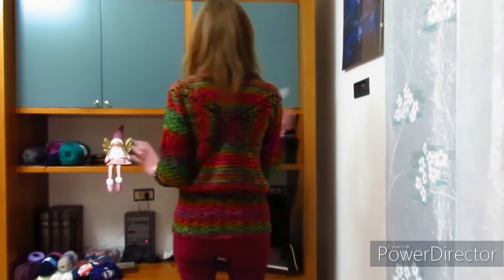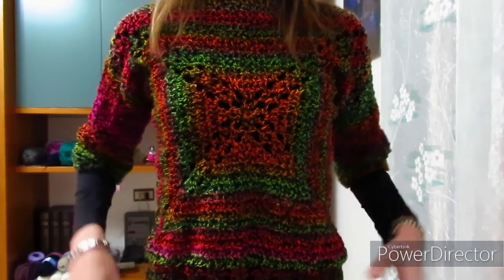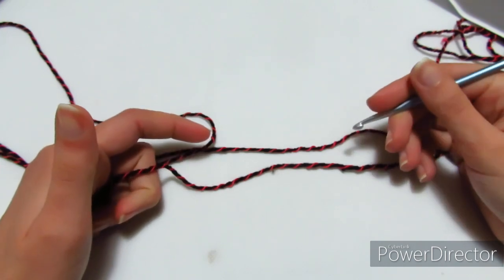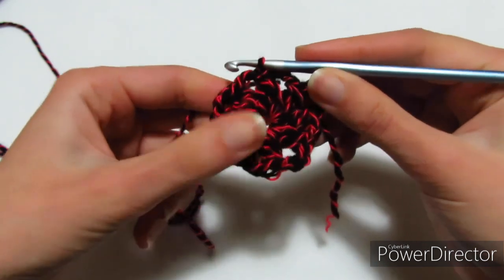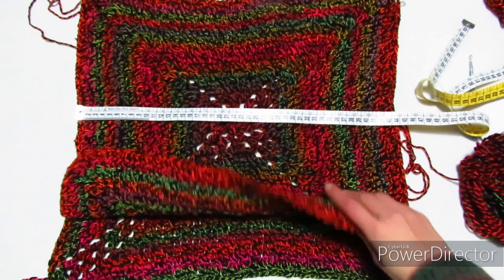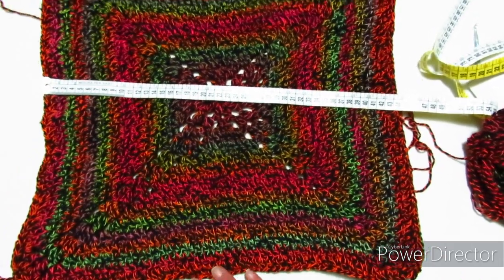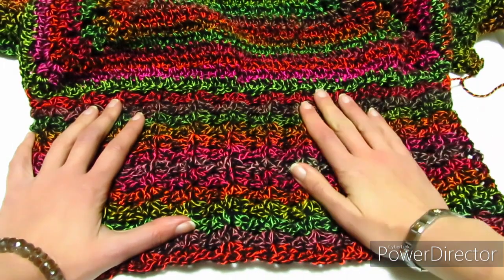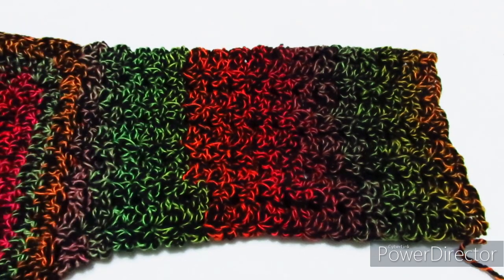Maglia Fluo / Pull / Suèter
Colorata, morbida, sfiziosa questa maglia stile granny è stata realizzata con 300 grammi del filato Sunrise e l'uncinetto dle numero 5.